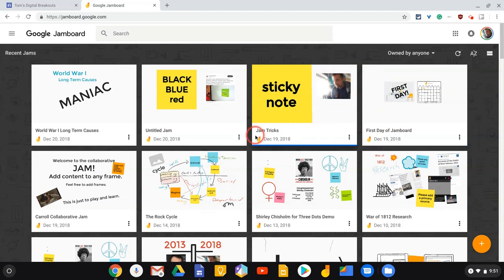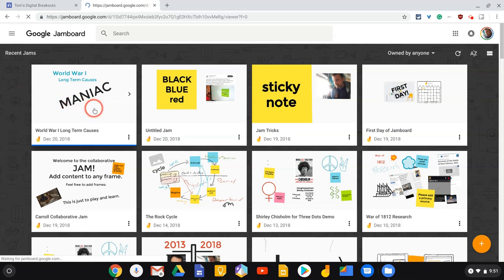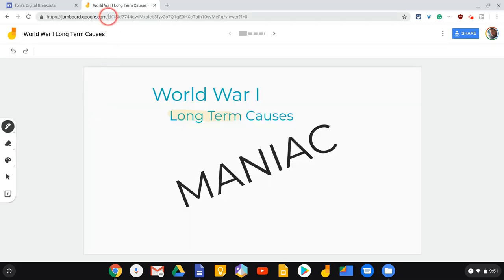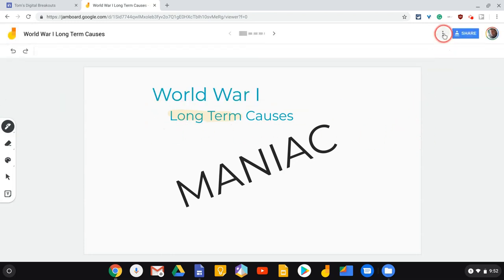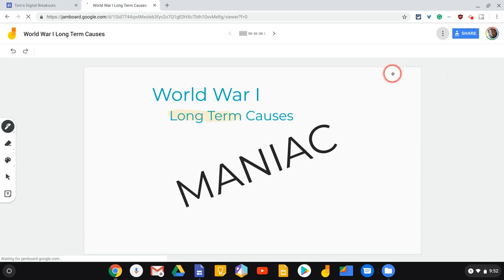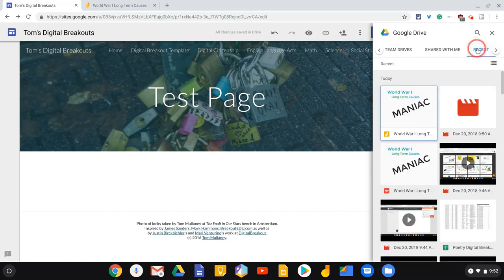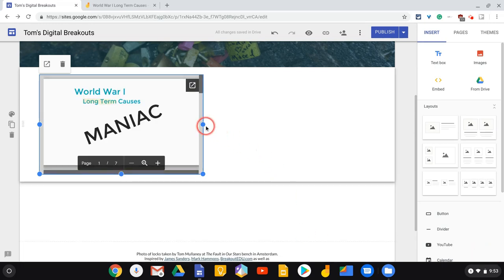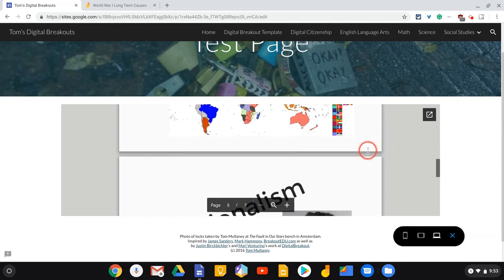Google Sites - Embed Google Jamboard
A workaround for embedding Google Jamboard Jams into Google SItes.